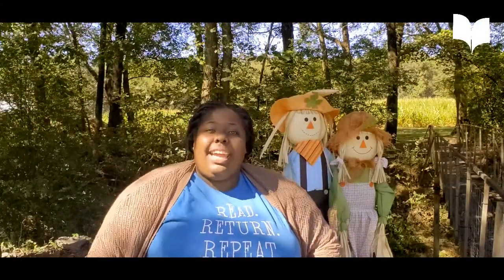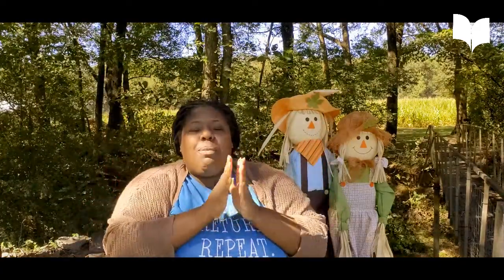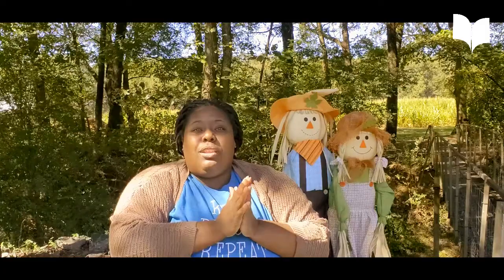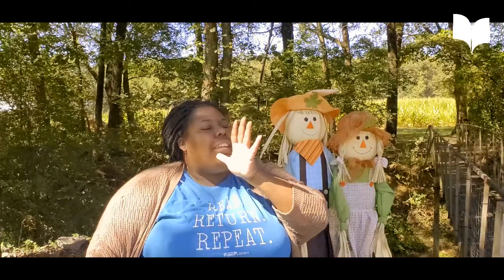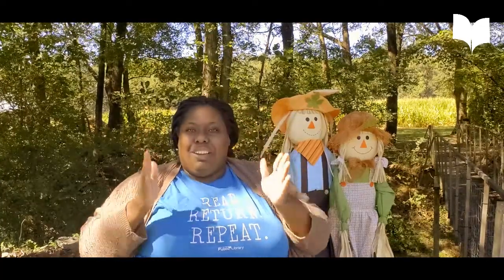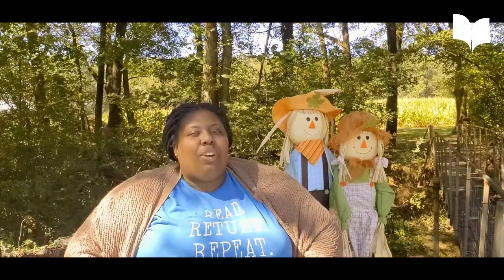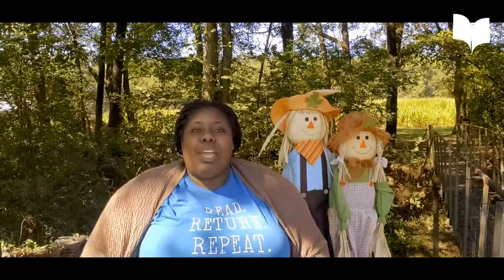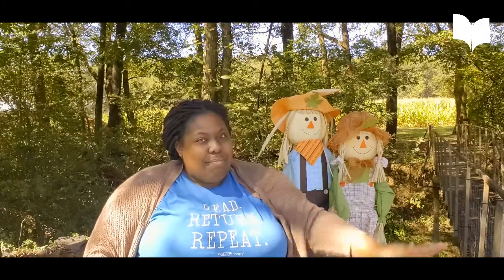ASL Lesson with Ms AJ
Join Ms. AJ for a special Farm ASL lesson